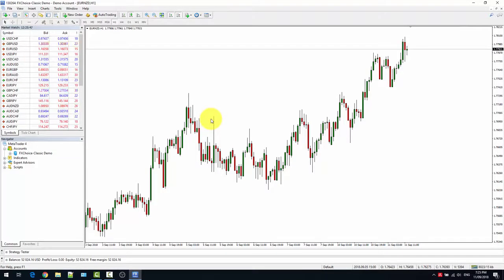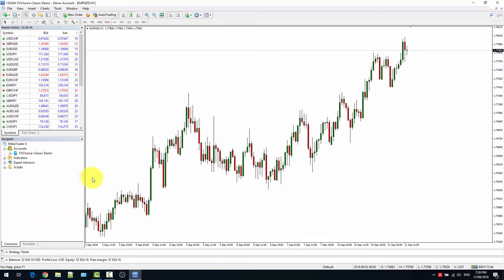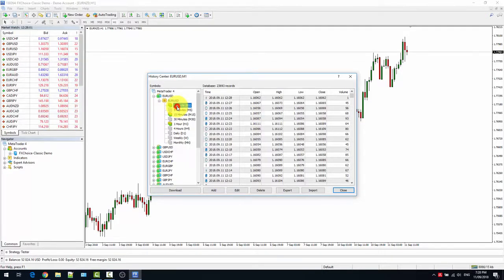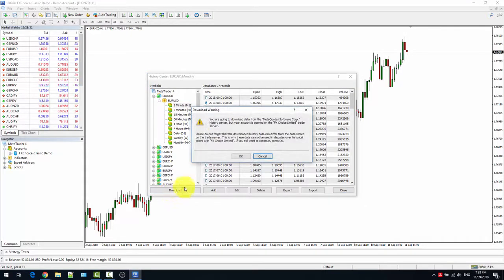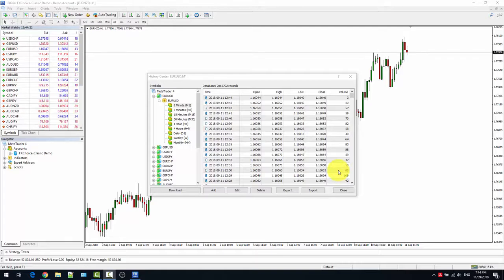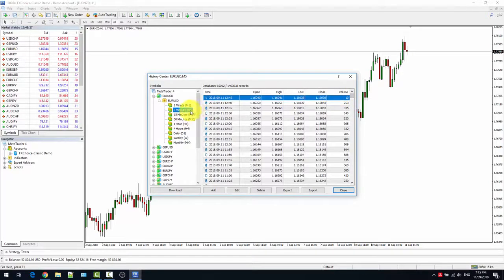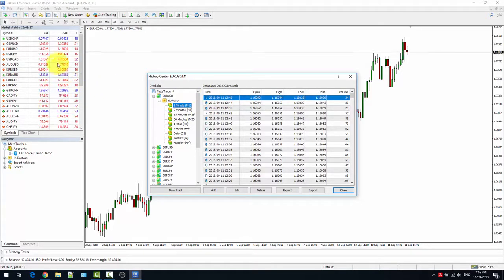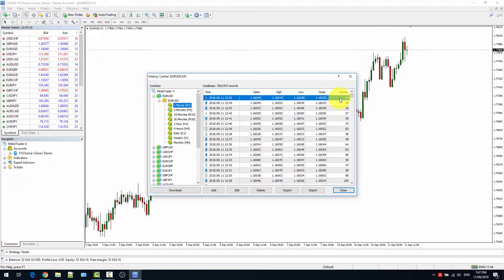How to download Detail report